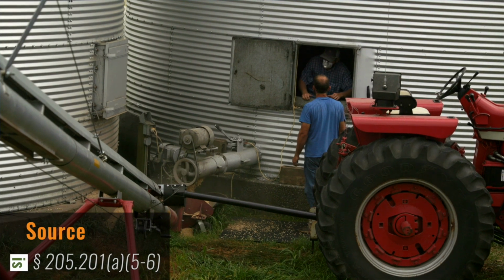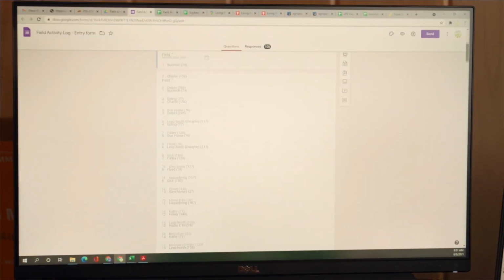Split and Parallel Operations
For a more guided learning experience, check out our full course catalog

*Description*
It is quite common in organic field crop production for an operation to have both organic and conventional crops. In this lesson, we discuss the best practices for prevention of contamination and commingling.

*Learning Objectives*
* Understand contamination and commingling risk on split/parallel operations

*Production Credits*
* Producer - Mallory Krieger
* Host - Nate Powell-Palm
* Director, Editor - Anders Gurda

* General Mills
* Clif Bar
* King Arthur Flour Co, Inc
* Stonyfield Farm, Inc